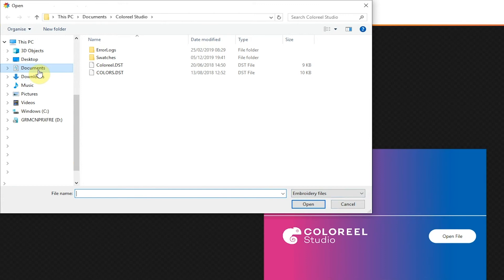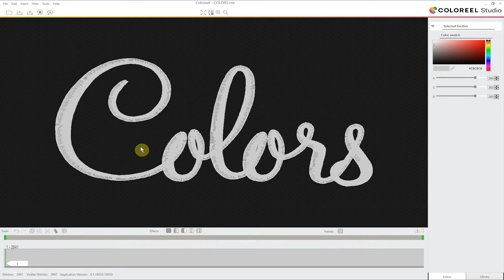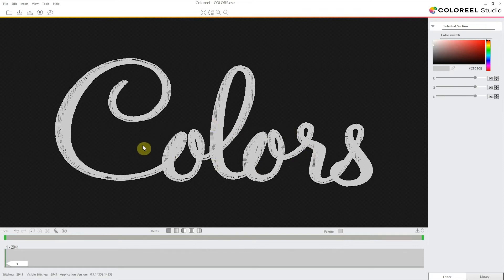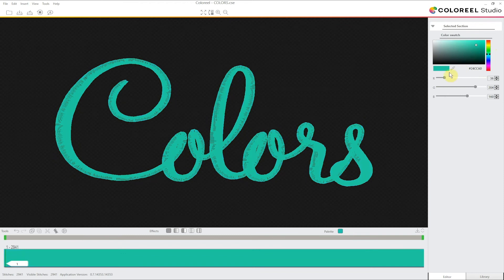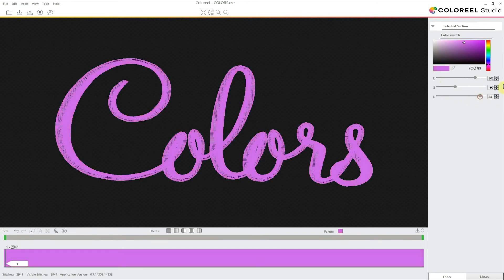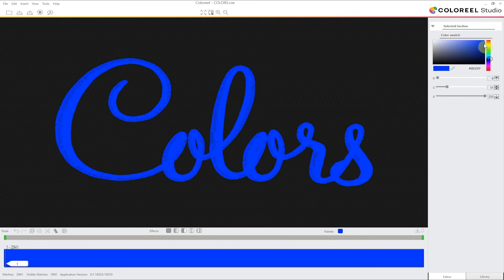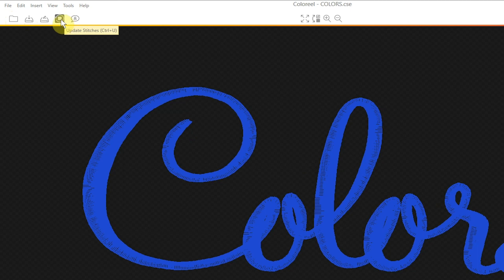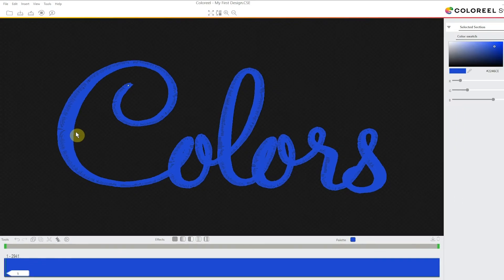Coloreel Studio Tutorial S01E01 - Creating your first design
In this introduction tutorial, you will learn the basics of Coloreel Studio, the program you use to colorize your embroidery design. The program is the link between your digitizing software and the Coloreel Unit.

You will in these coming videos learn how to use Coloreel Studio from Kristoffer Mannerström, our Coloreel Studio specialist. He will teach you tips and tricks to get to most out of the Coloreel unit.

Topics covered in this introduction to Coloreel Studio
1. Opening a DST
2. Applying a solid color using the color picker
3. Saving the file as a CSE